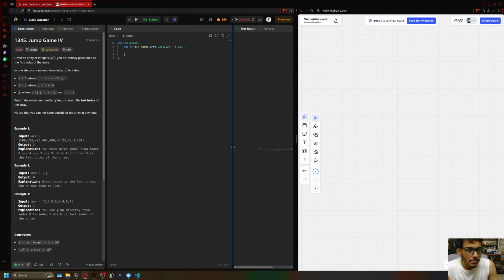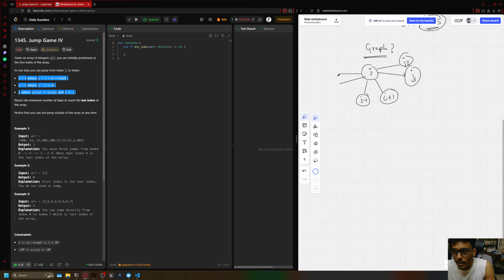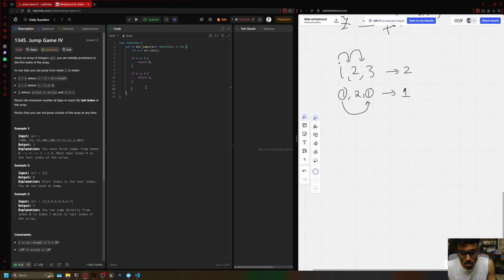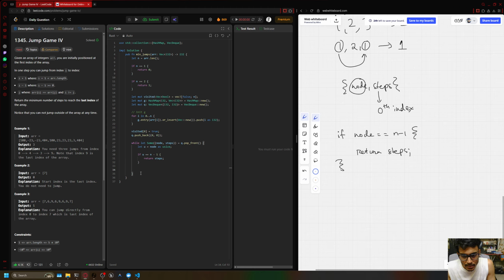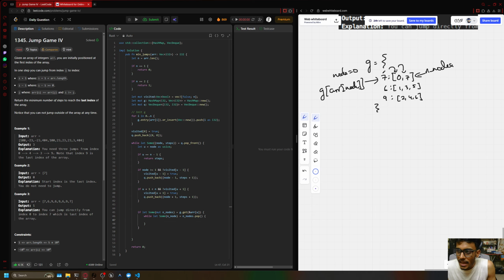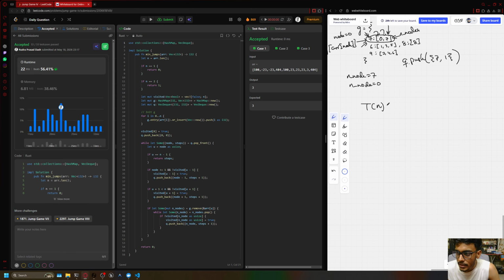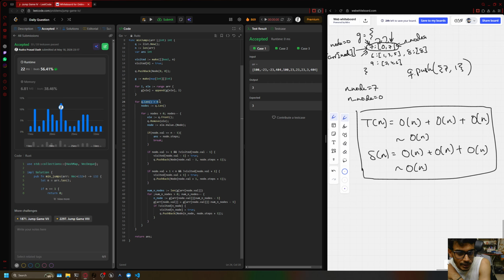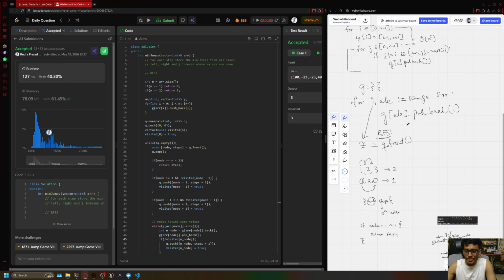LeetCode | Jump Game IV | C++ | Golang | Rust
In this video, we solve LeetCode 1345: Jump Game IV using a clean BFS graph traversal approach.

The main idea is to treat every index as a graph node. From each index, we can move to i - 1, i + 1, and all other indices having the same value as arr[i]. Since we need the minimum number of jumps, BFS is the perfect fit because it explores level by level and guarantees the shortest path in an unweighted graph.

I also explain how to build the value-based graph efficiently, why clearing visited value groups is important, and how the same logic can be implemented in Rust, Golang, and C++.

🕛 Timestamps
00:00 - Problem description
02:49 - BFS idea
04:30 - How to build the Graph?
09:10 - Rust Implementation
13:21 - Beauty of BFS
18:26 - How value based graph is helping?
25:15 - Time and Space Complexity
29:16 - Golang Implementation
33:16 - C++ Implementation